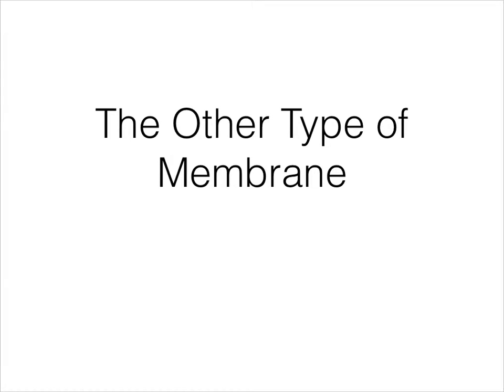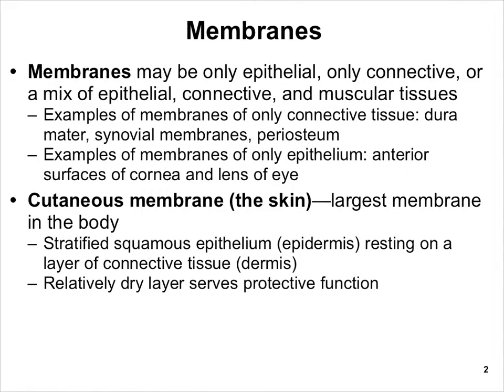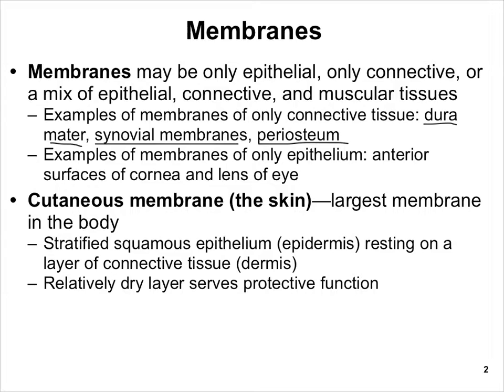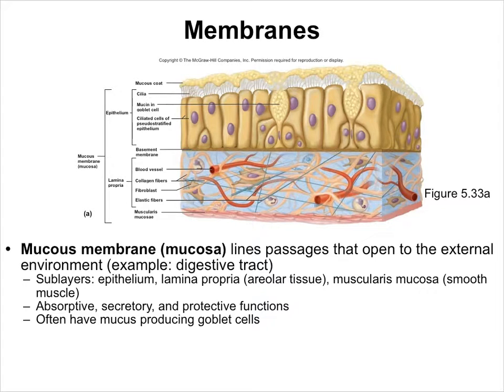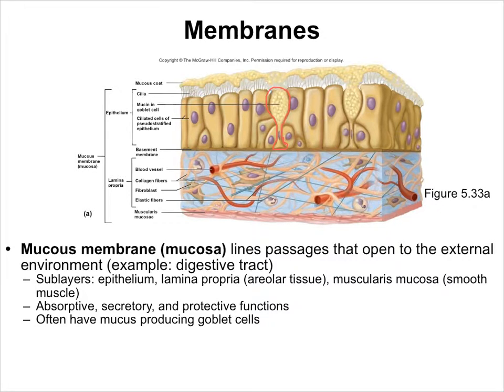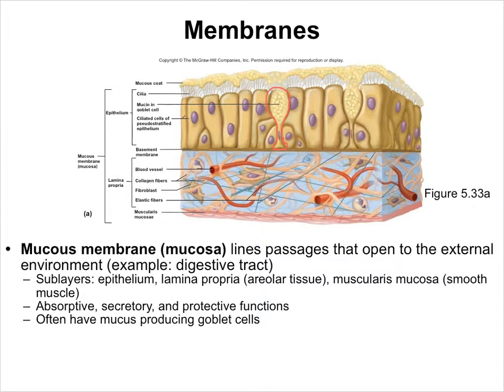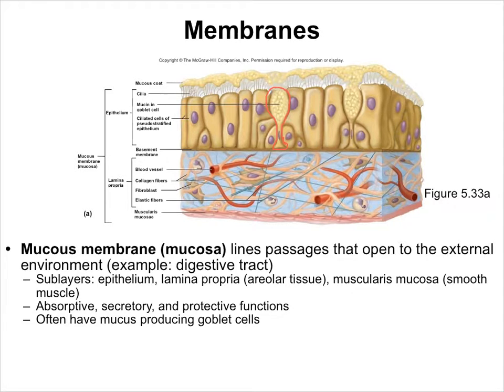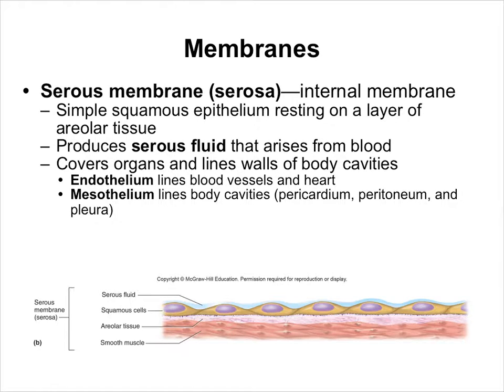22 The Other Membrane